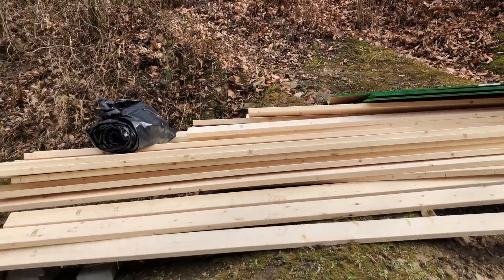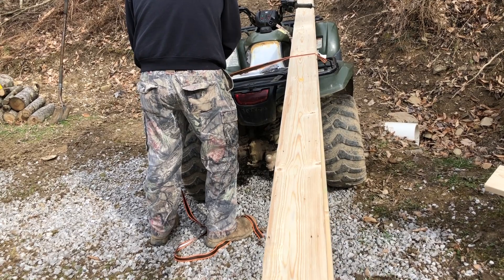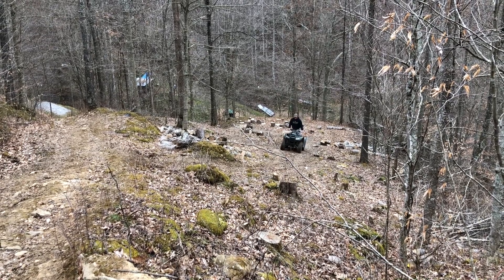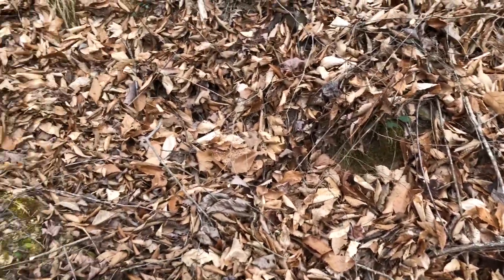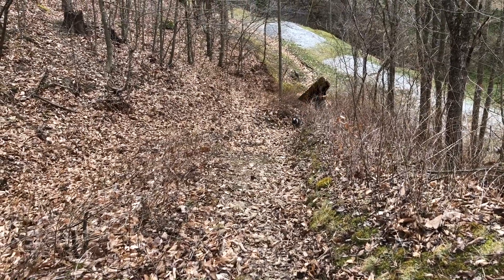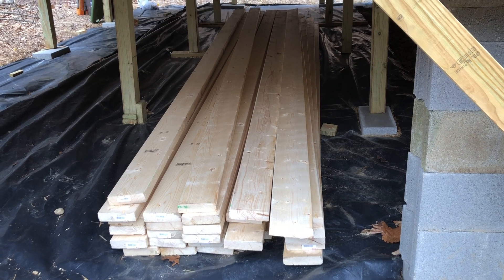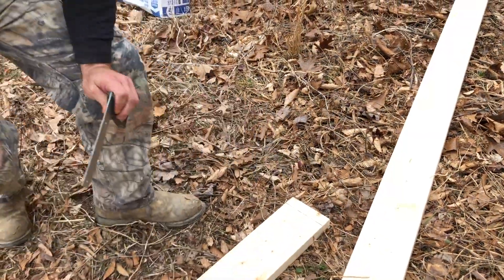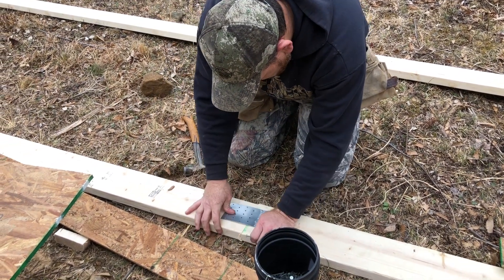Cabin build Day 7- working on the ridge beam